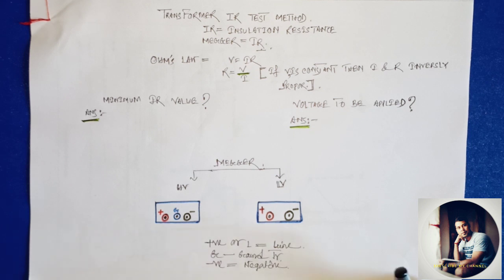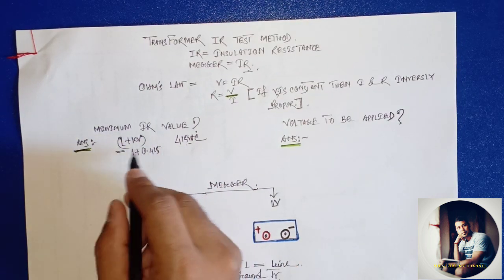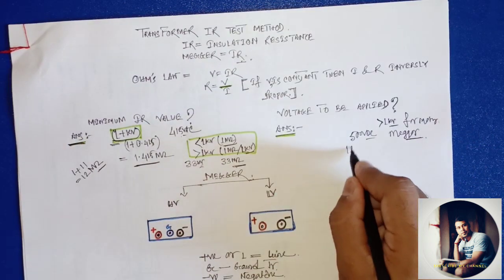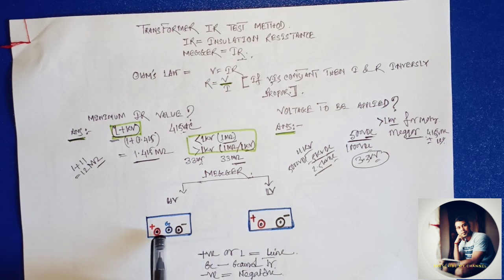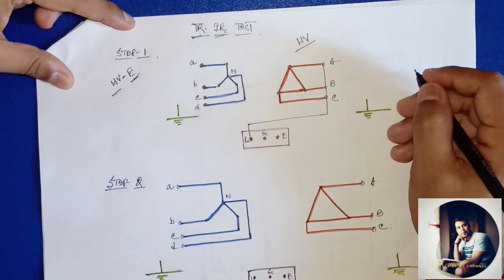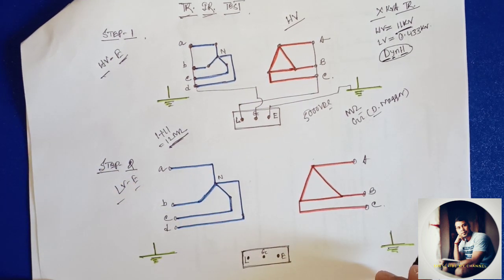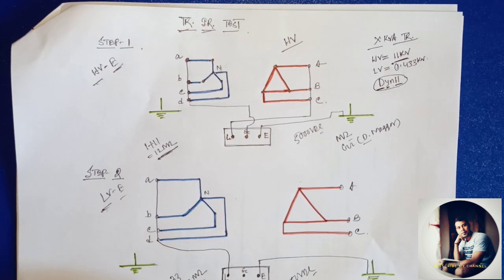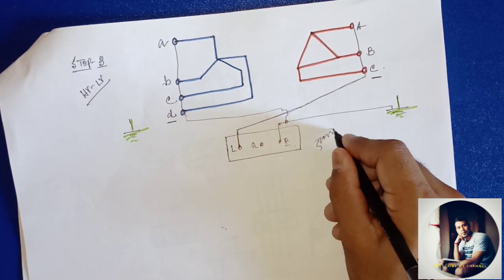Transformer megger test | Transformer IR test | In English | Subhranil Mallick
Topic : Transformer IR/megger test method in english.

Very helpful to all belongs from electrical engineering department.

Dedicated to my Ma | Happy Mother's Day.